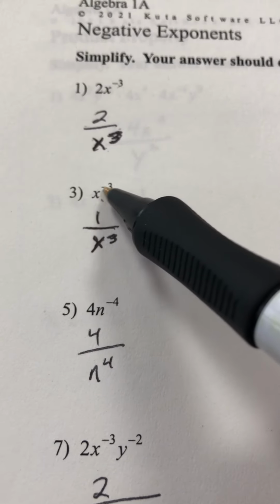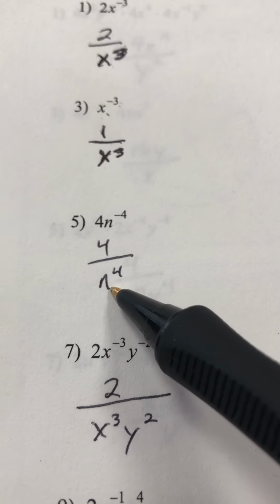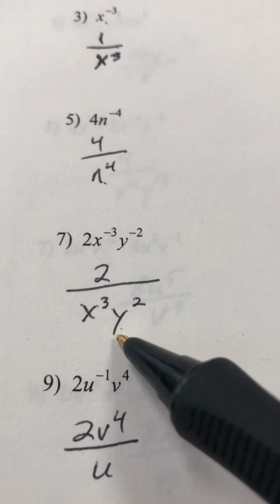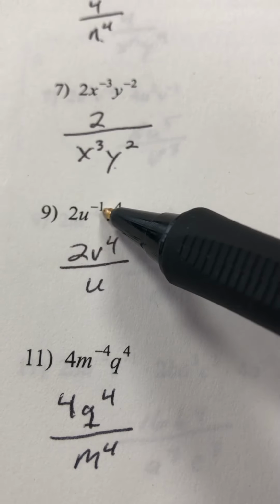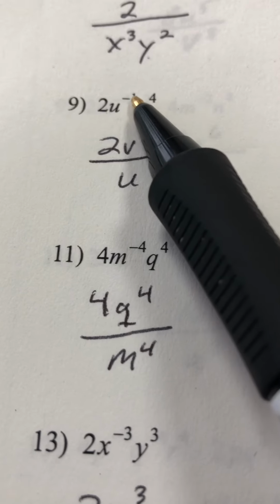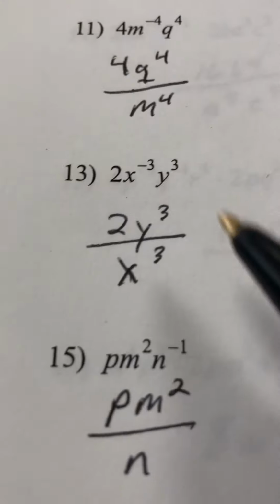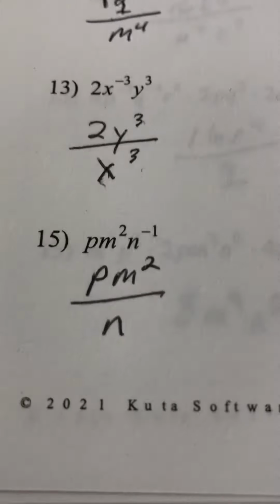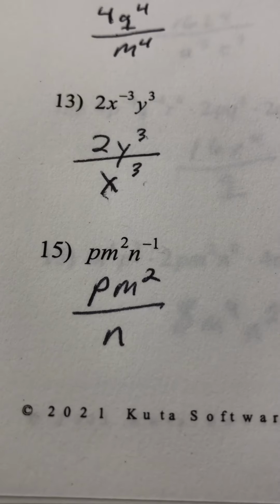May 4, 2021